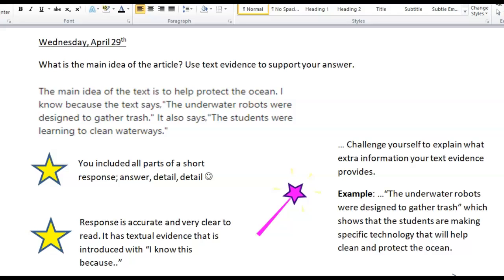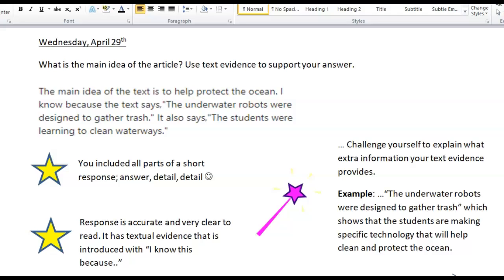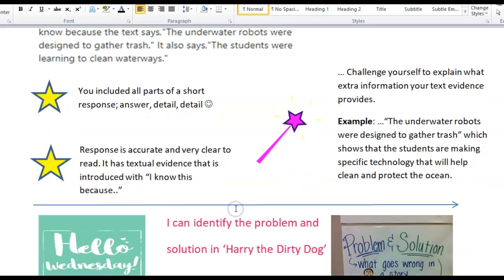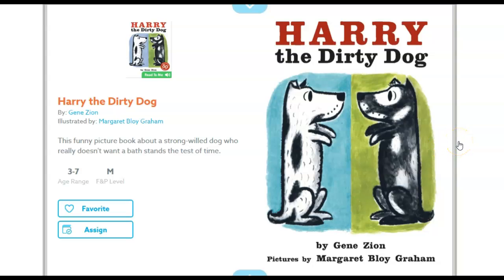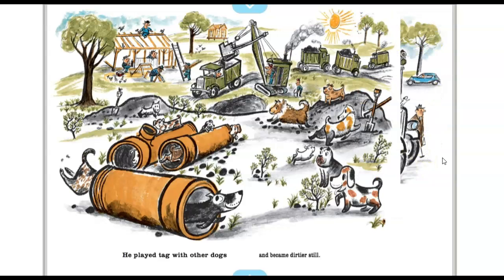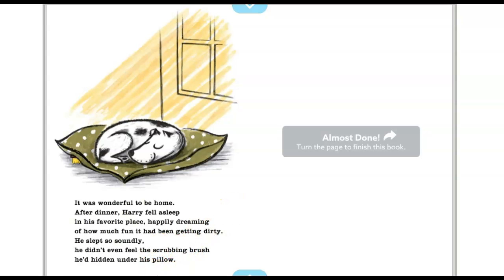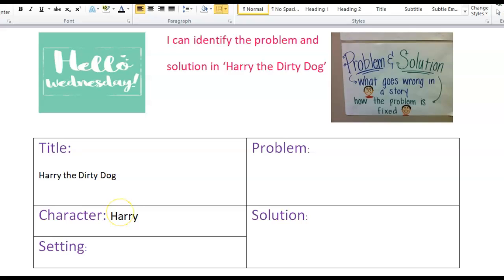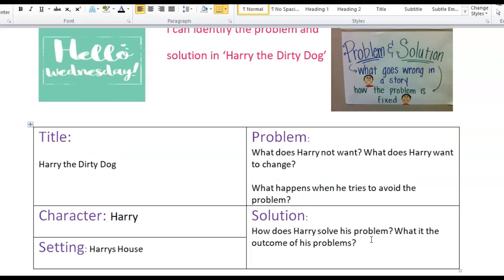3rd Grade ELA. 4/29/20